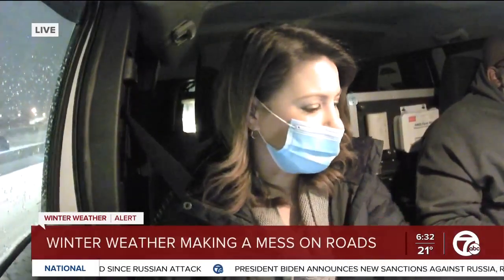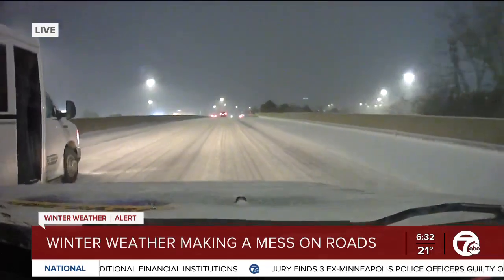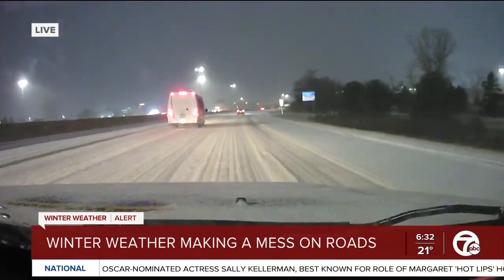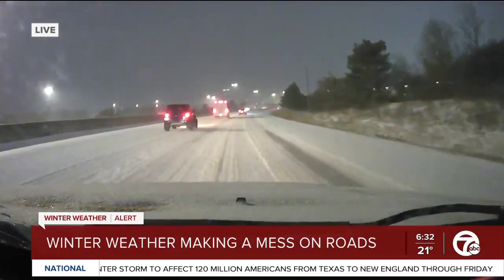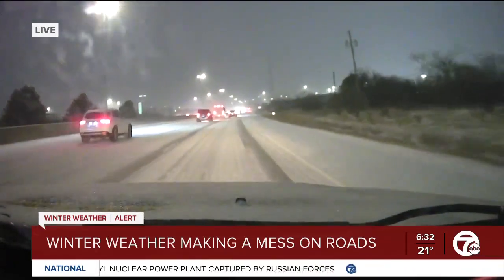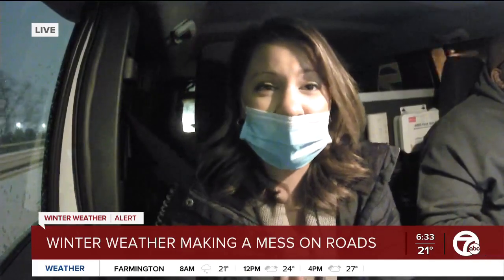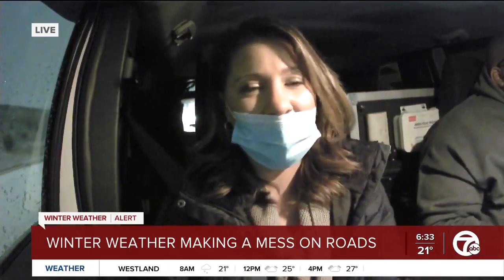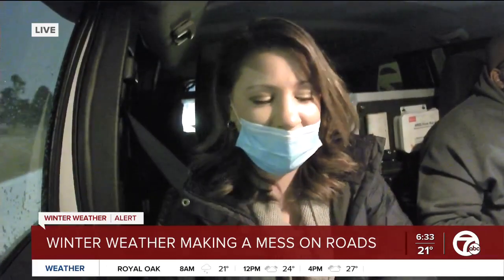Winter weather making a mess on raods